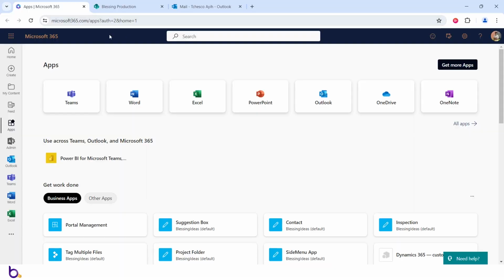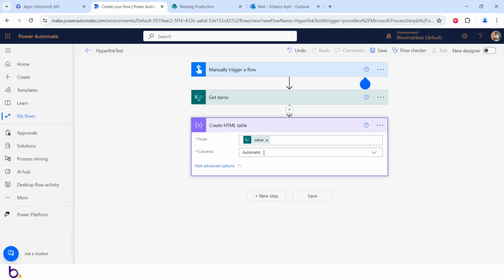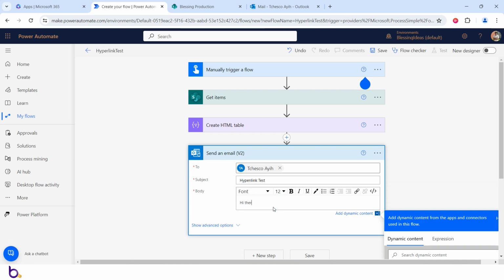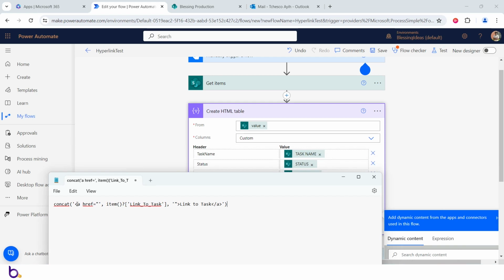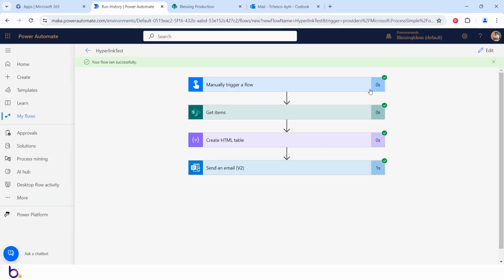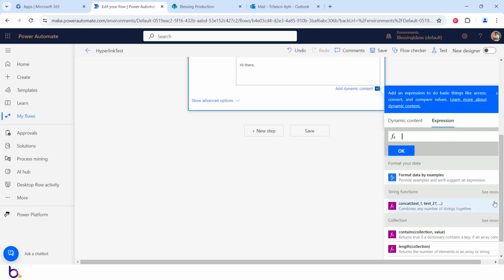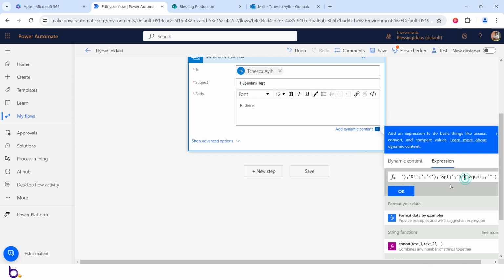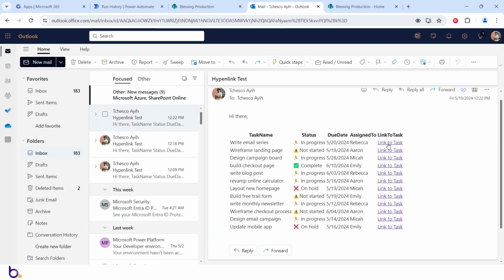How to pass Hyperlink in HTML Table using Power Automate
Unlock the magic of HTML tables in Power Automate! 🎩✨ Learn how to seamlessly pass hyperlinks with ease in our latest tutorial.

00:00 Intro
00:46 Send email with data table
05:55 Add hyperlink format to table
13:44 Result in the mail